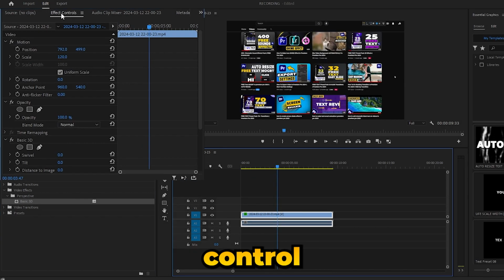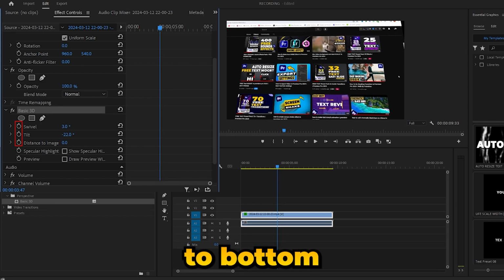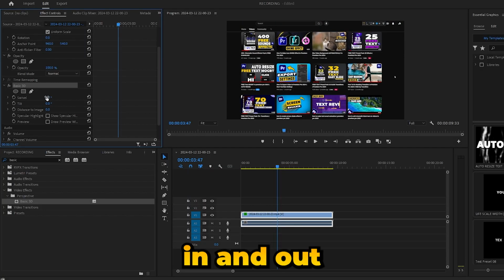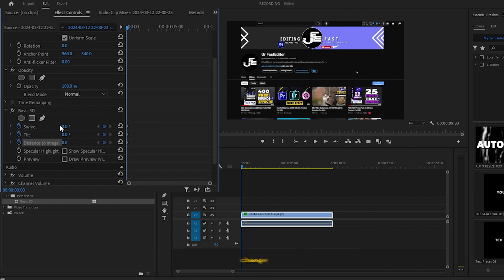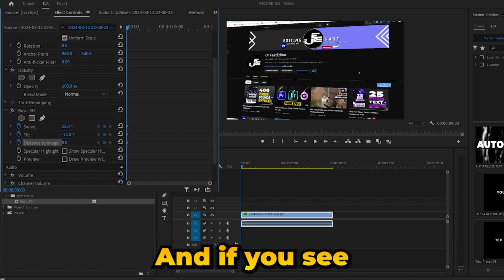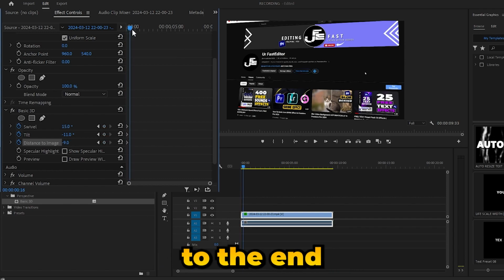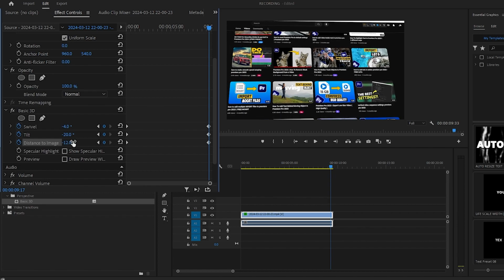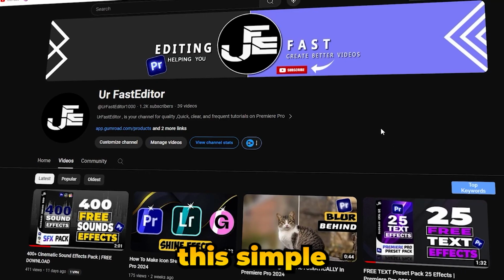how to create a basic 3d screen effect in premiere pro 2024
in this video i will show an easy way to create a 3d screen effects in premiere pro